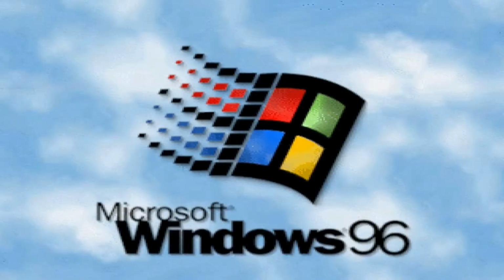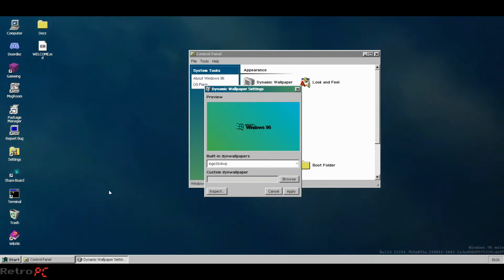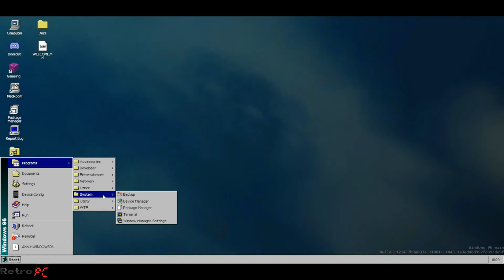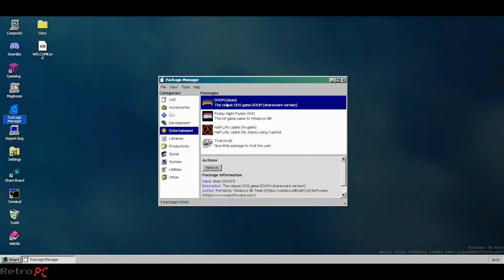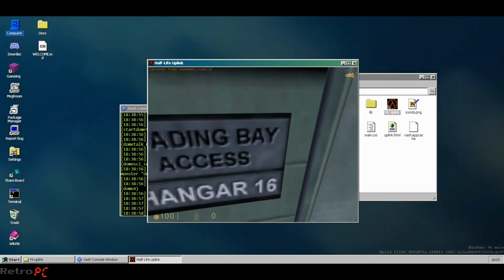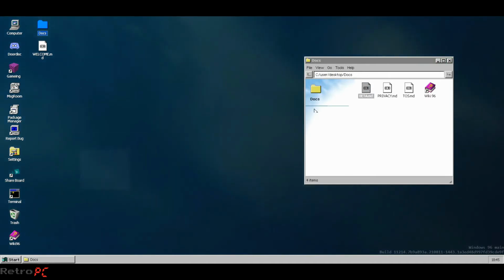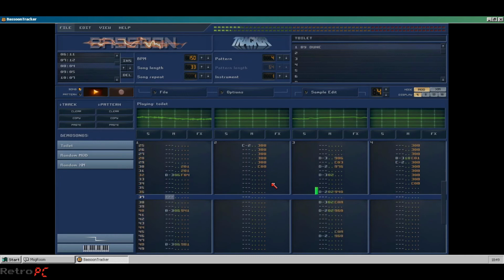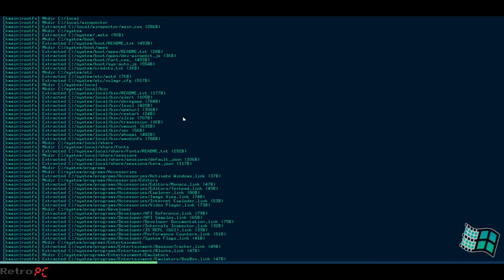Windows 96 | The Lost Windows OS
I review Windows 96: An OS that runs entirely in a web browser!